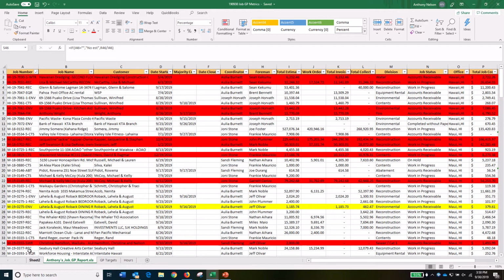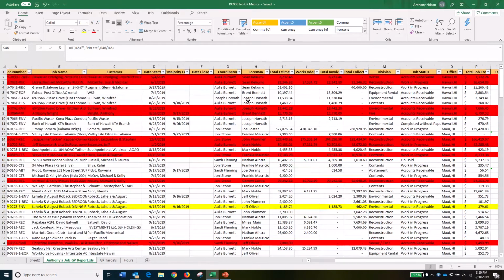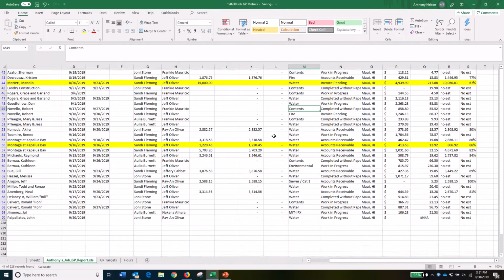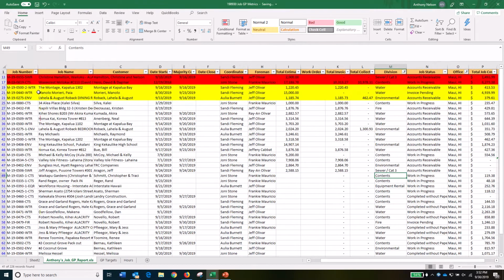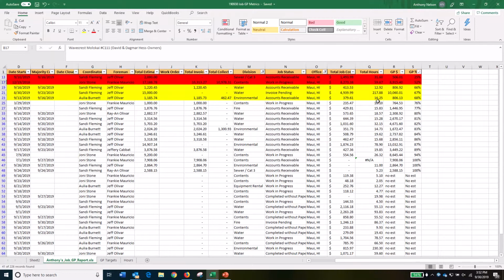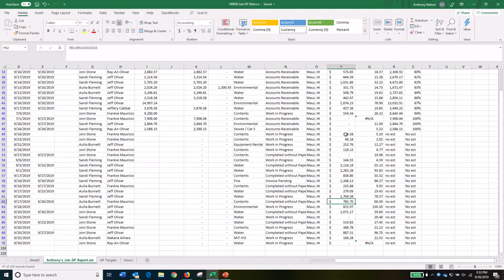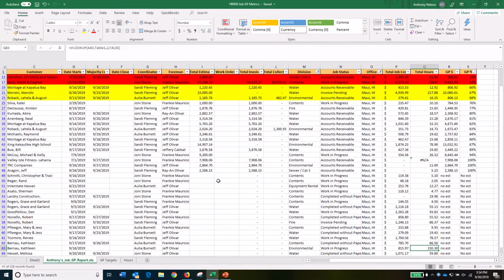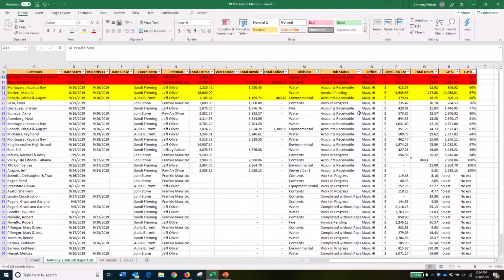190930 Job GP Report